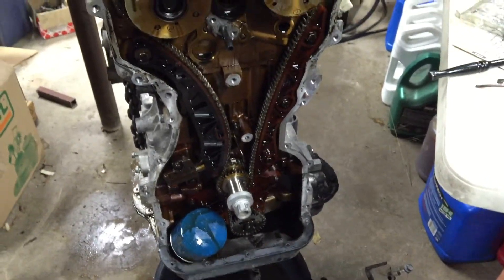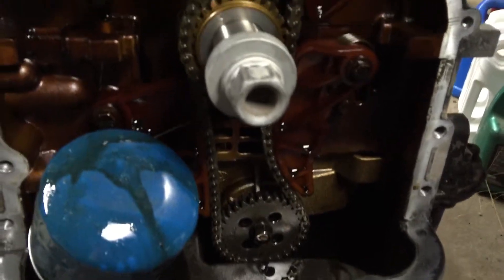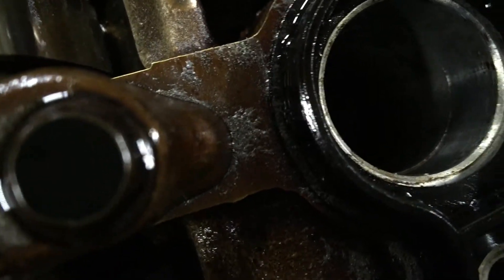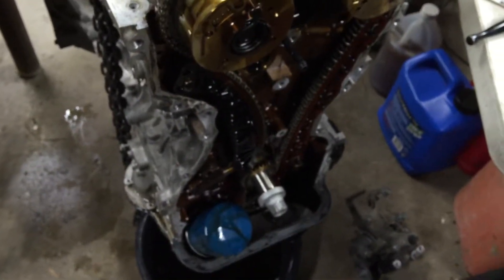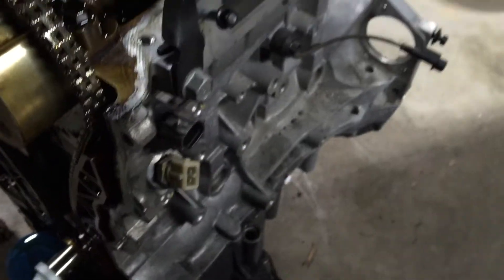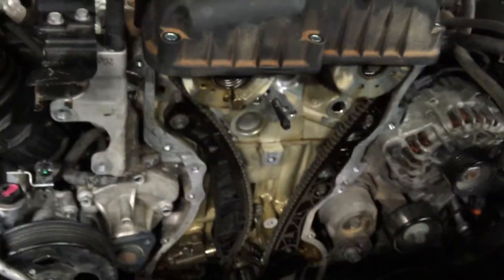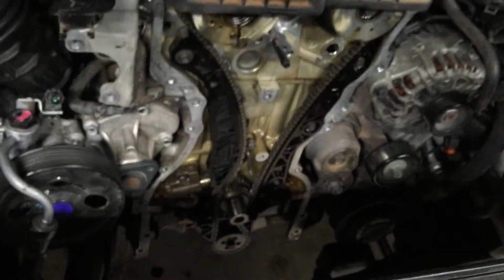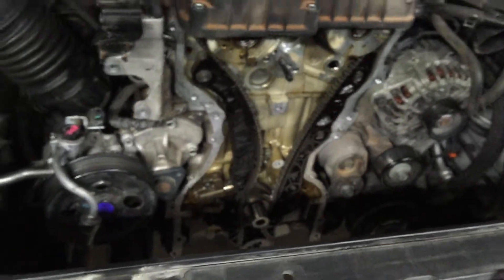Hyundai Genesis Coupe 2.0T Engine Tear-down part 1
I'm beginning the tear-down of the Genesis 2.0T engine to inspect the damage that resulted in low compression, burning lots of oil and eventually running out of oil. This engine only has 87K miles on it.